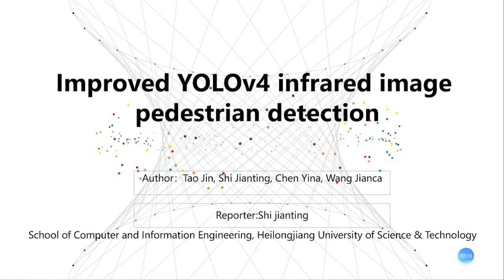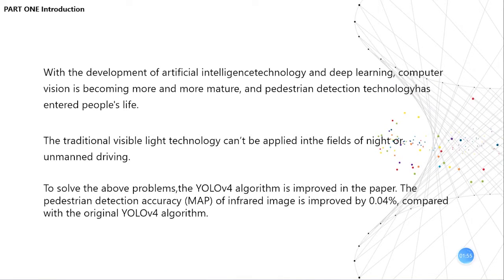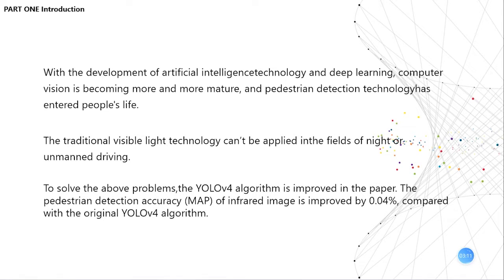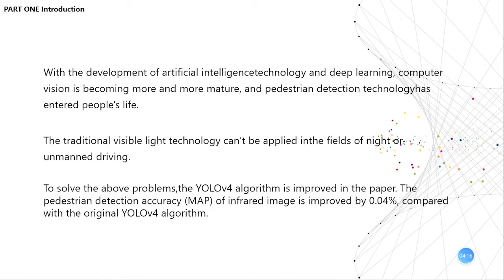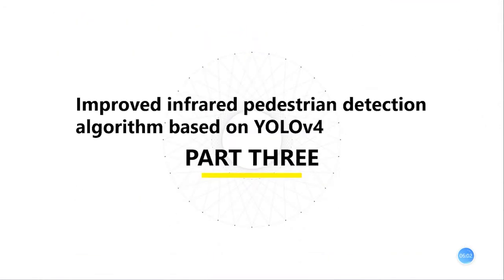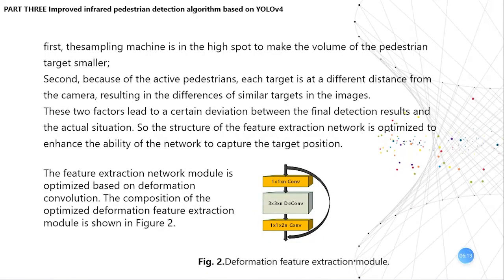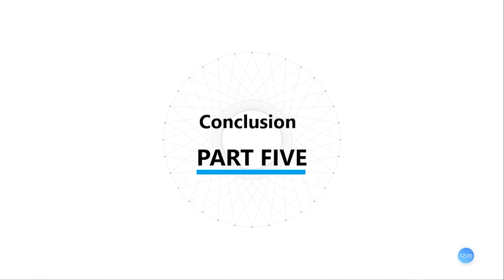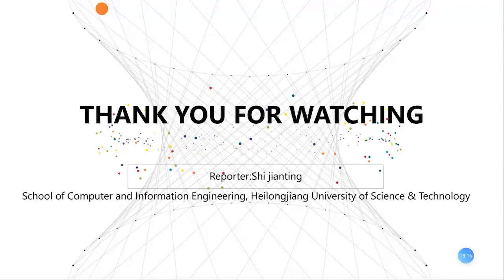Improved YOLOv4 infrared image pedestrian detection algorithm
Authors: Yinan, Chen (Heilongjiang University of Science & Technology); Jianting, Shi (Heilongjiang University of Science & Technology); Jin, Tao (Heilongjiang University of Science & Technology); Jiancai, Wang (Heilongjiang University of Science & Technology)
6th EAI International Conference on Machine Learning and Intelligent Communications